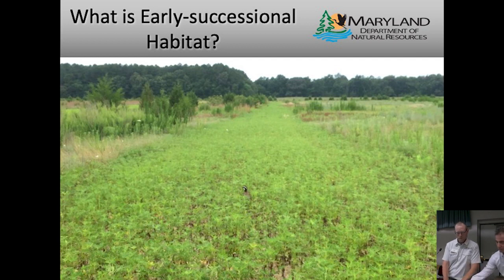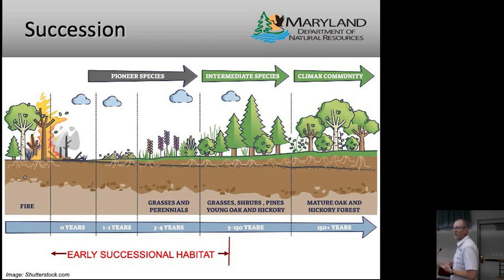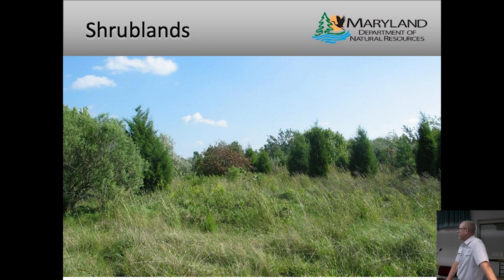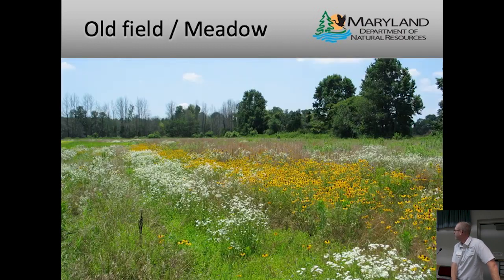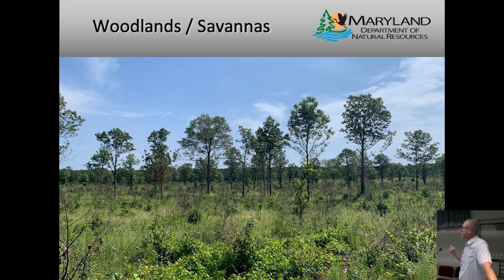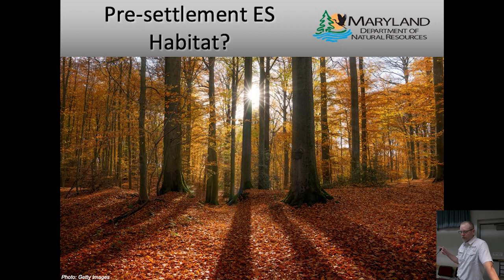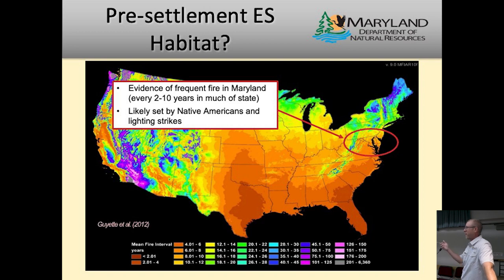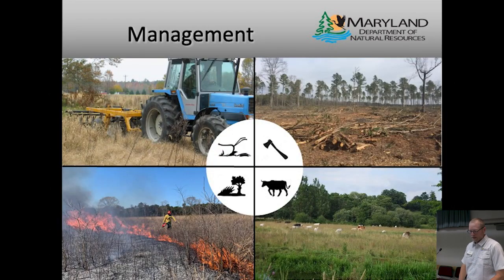What is Early Succession Habitat?